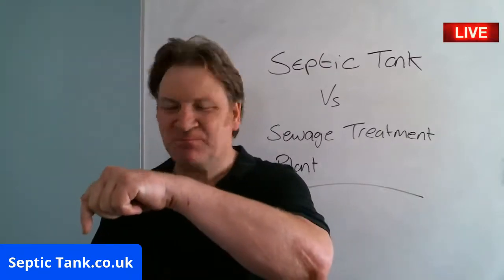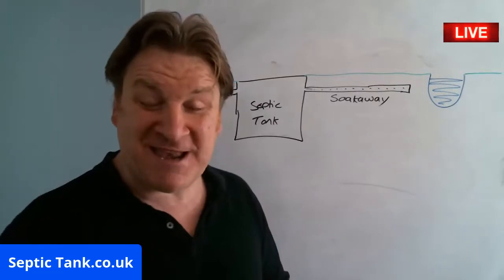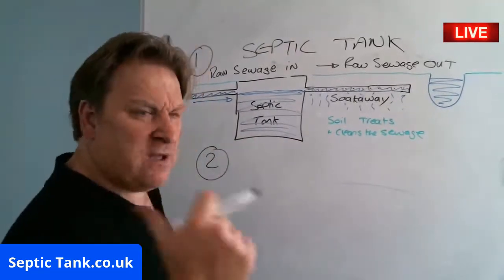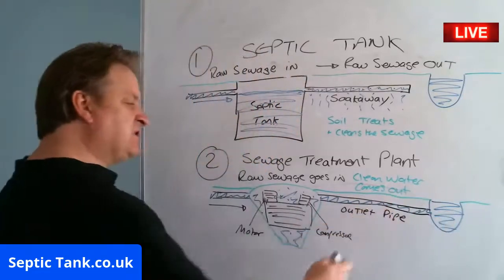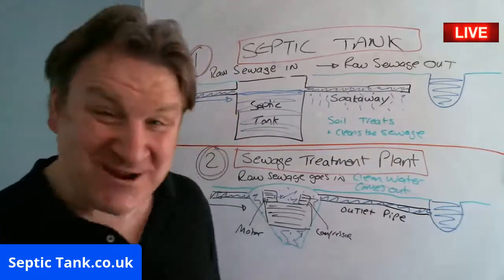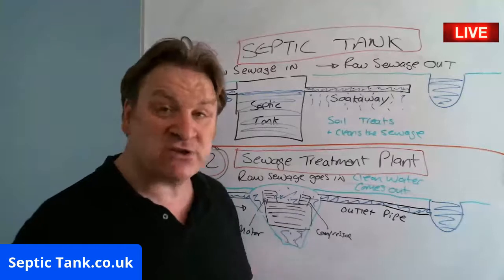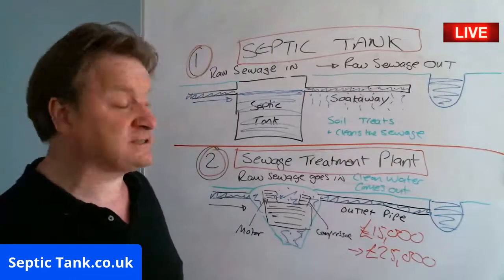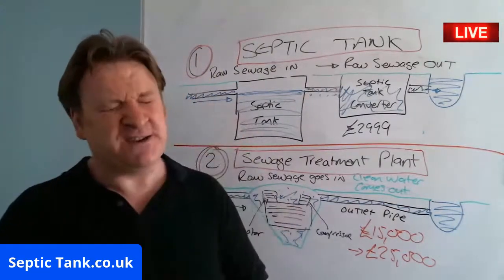Septic Tank TV